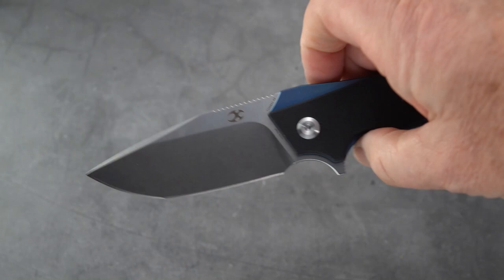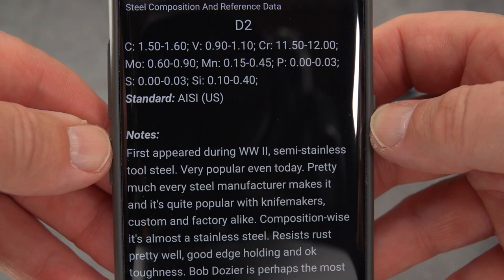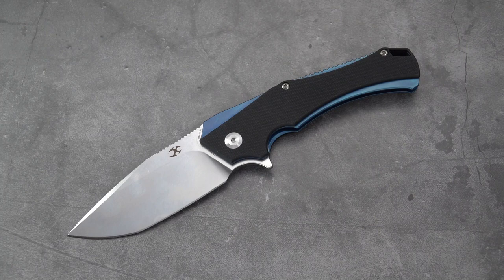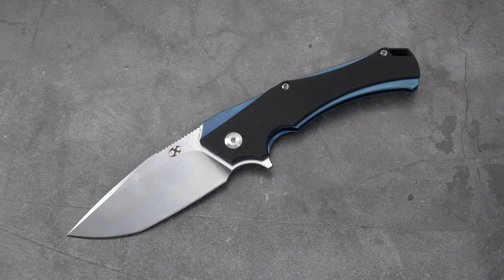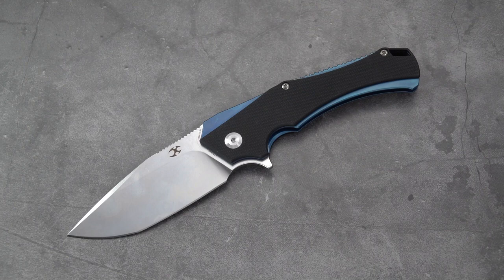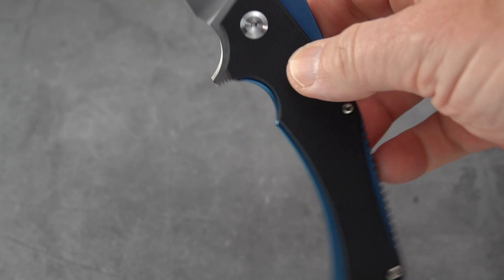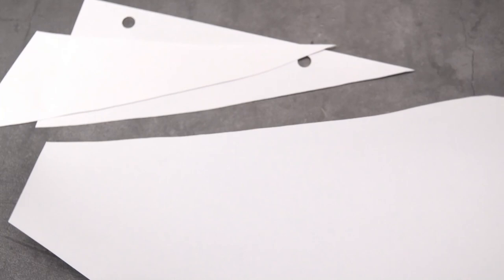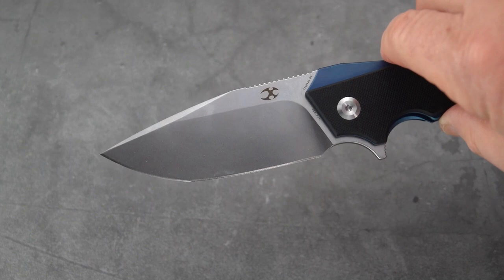Kansept HELLX: BIG Blade Flipper Knife!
Kansept made a blade just for us large folder fans!  This HELLX from noted designer Mikkel Willumsen of Denmark stands in stark contrast to the smaller stable of Kansept blades. For me it's a winner in ergos, size, and usability, even with the strange hint of tanto at the belly!

-Thanks!